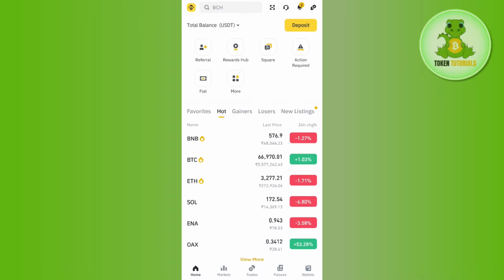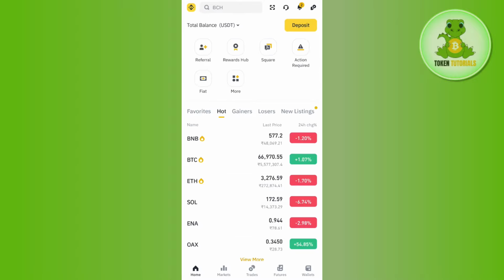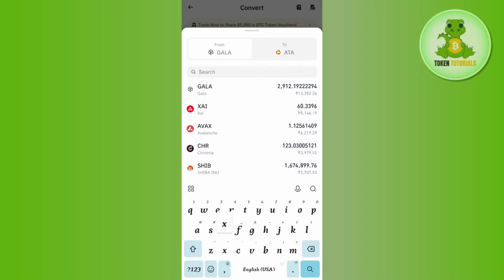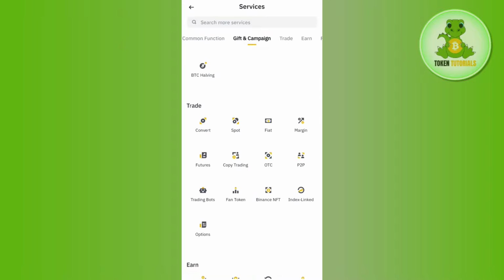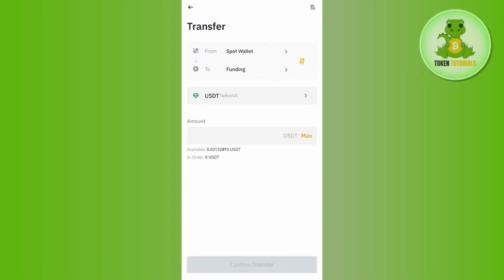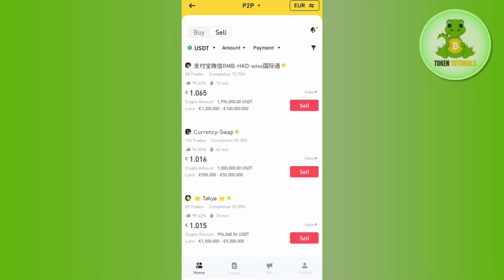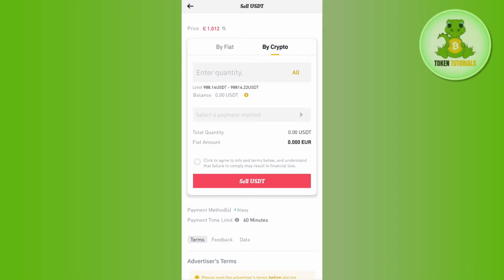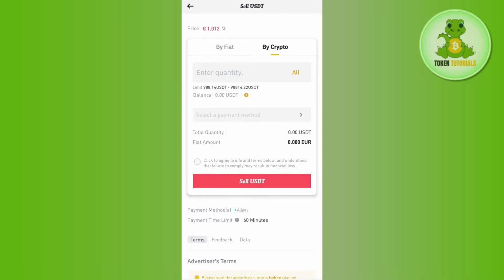How to Withdraw XRP from Binance to Bank Account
Welcome to Token Tutorials! In each video, I will show you How to Withdraw XRP from Binance to Bank Account